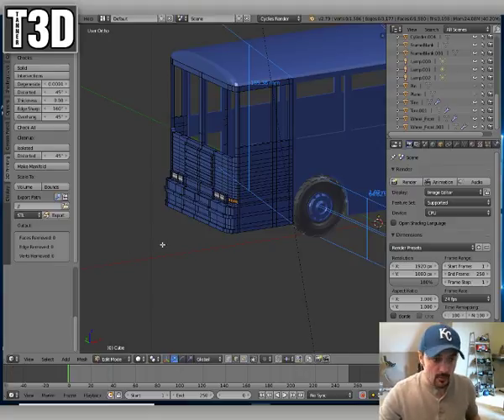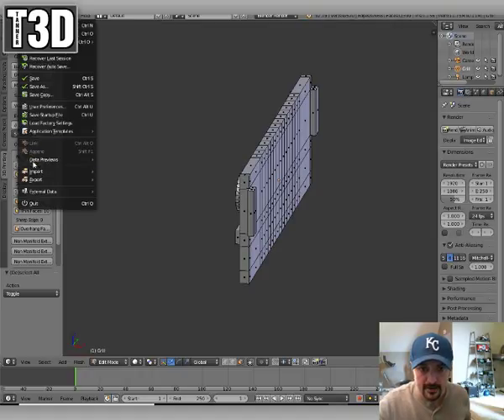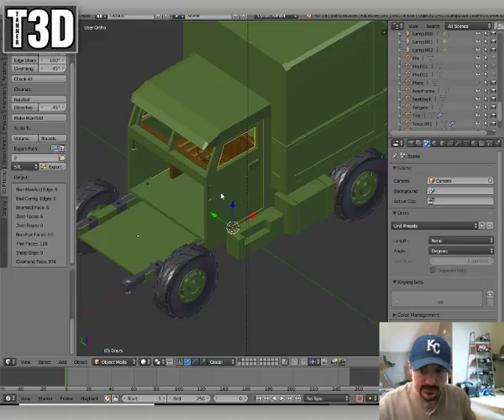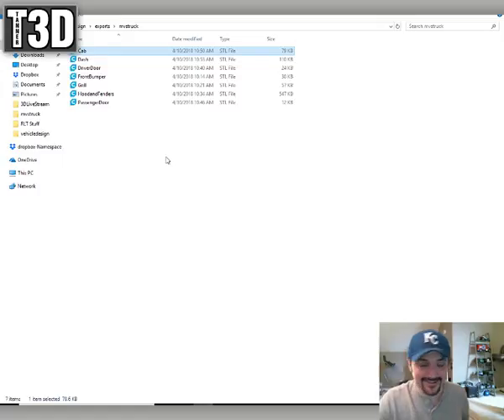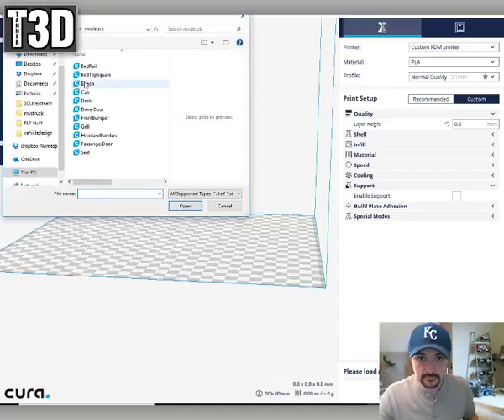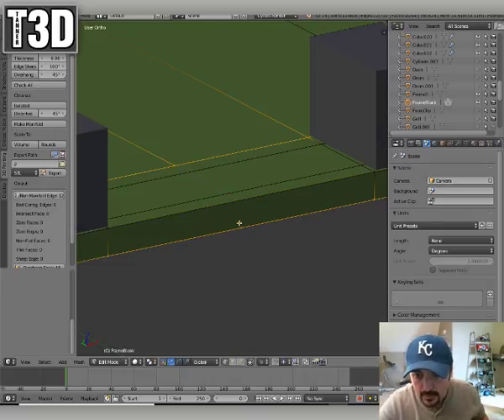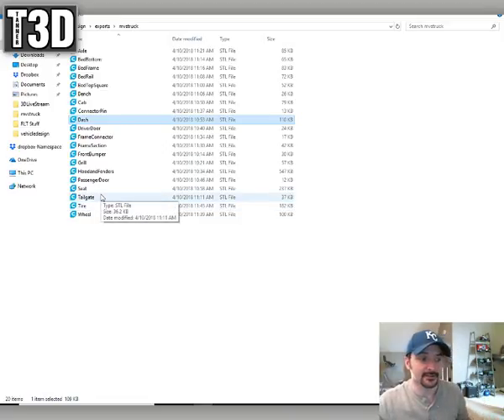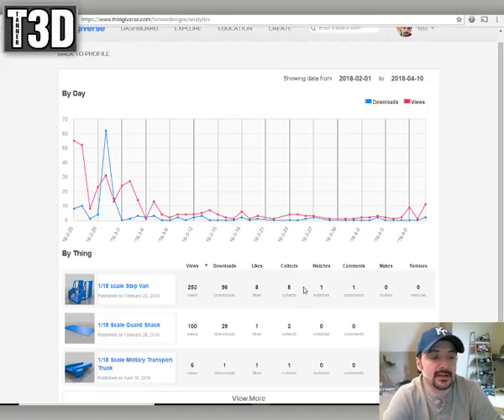Progress Update, Then Finishing and Uploading a Model to Thingiverse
Quick Preview of what I'm working on then on to business...

The MVS Military Truck is done, today we're going to go through the process of making sure each piece is manifold, exporting the STL, test slicing the model in Cura and then uploading it Thingiverse.